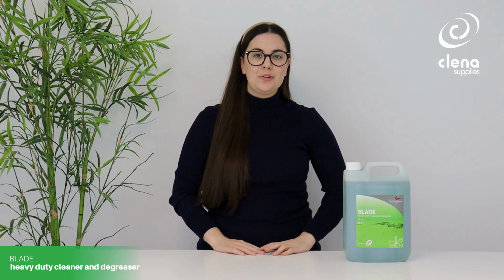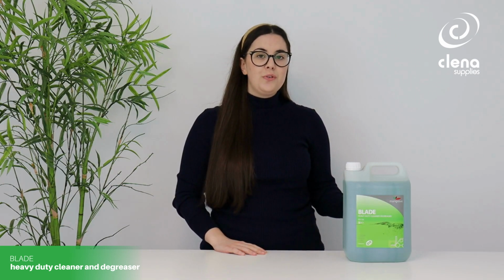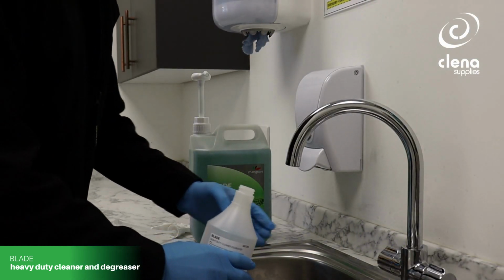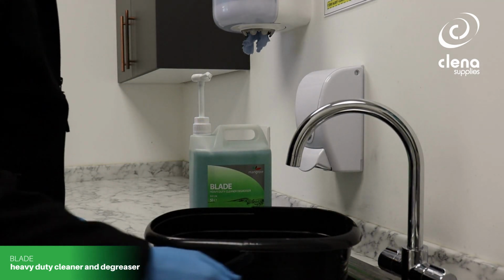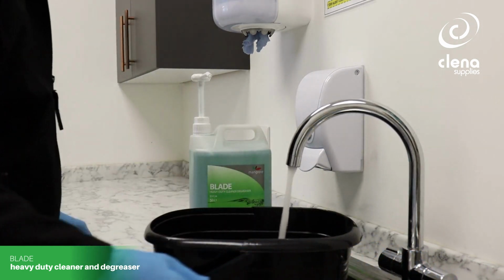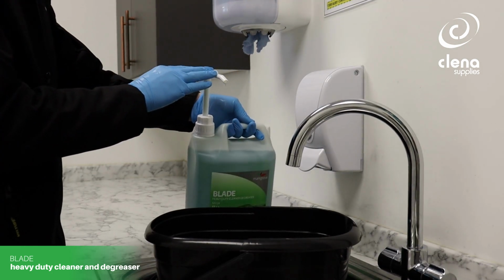How to use Mangrove Blade | Clena Supplies Knowledge Centre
Powerful industrial maintenance cleaner concentrate for walls and floors. Cuts through grease, oil and grime ideal for engineering and plant cleaning.